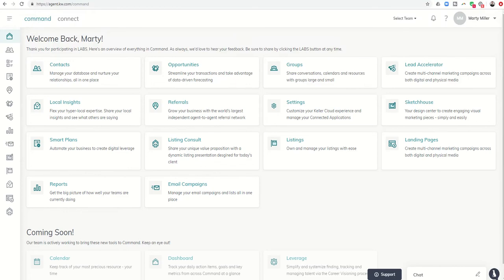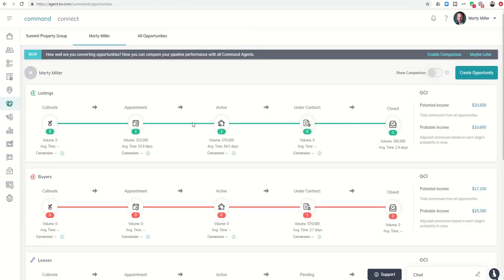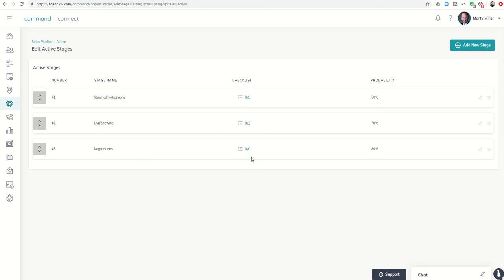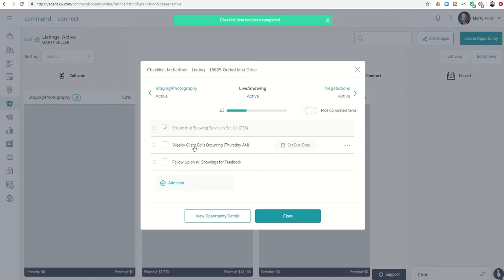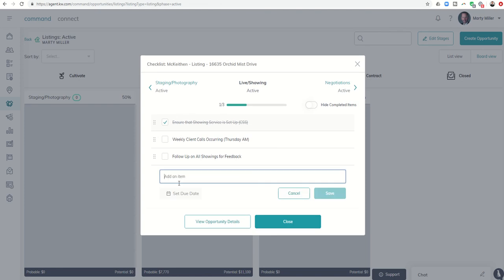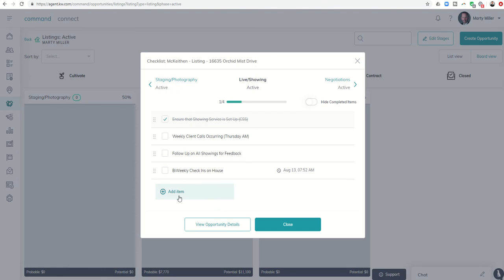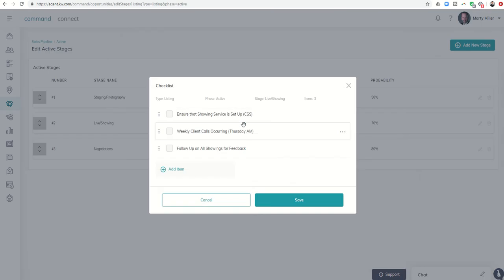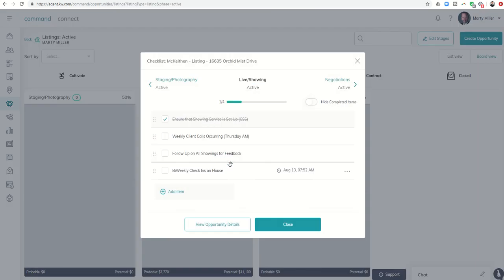Creating Specific Checklist Items in KW Opportunities | KW Command 66 Day Challenge 2.0 Day 30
KW Command now offers KW Agents the ability to create a specific Checklist item within their Opportunities menus.  We know that most Opportunities will have a standard checklist of items that need to be accomplished at each phase and stage of it's real estate transaction life.  That being said, there are times where we need to add a checklist item that applies only to that one Opportunity.  This short video will show you how to add a specific Checklist Item to one particular Opportunity.  You'll also learn how to set a specific time/date for it to be due.